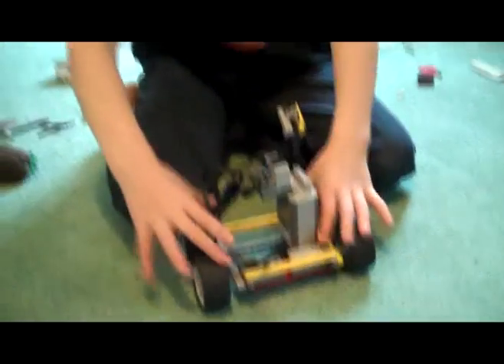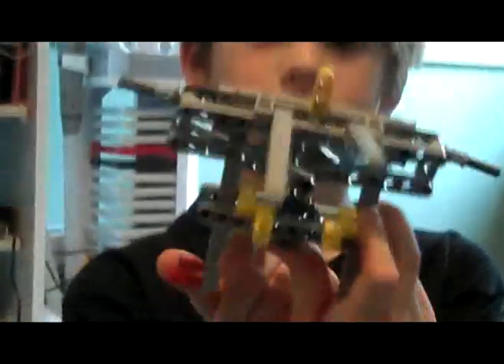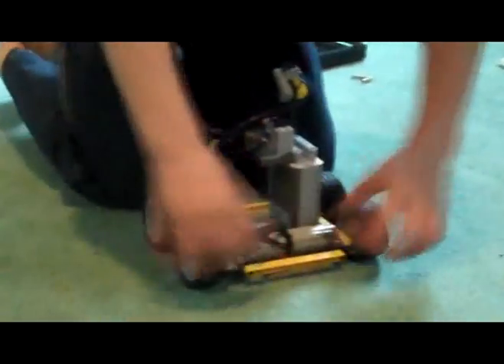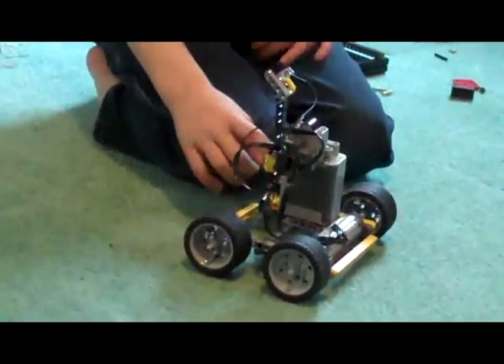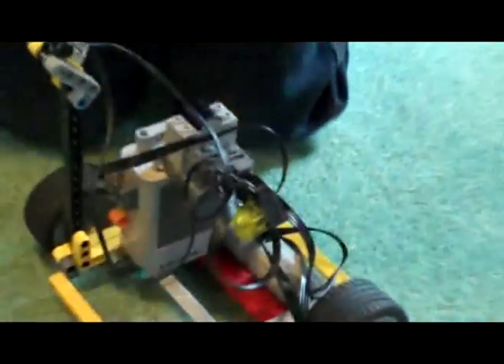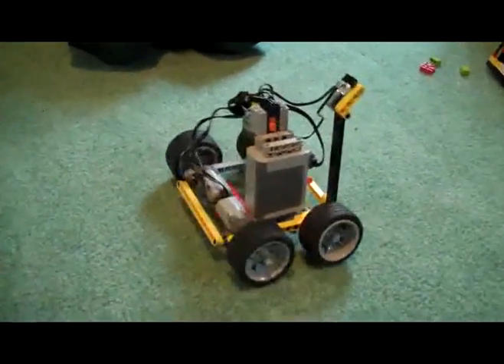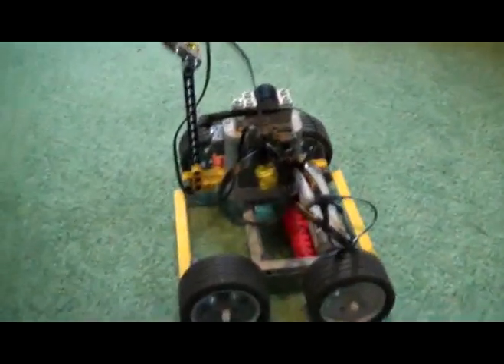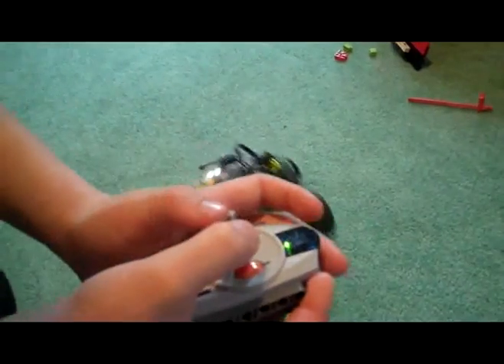Asa's Newest LEGO Car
Asa (7 1/2 yrs) showing off his newest creation.